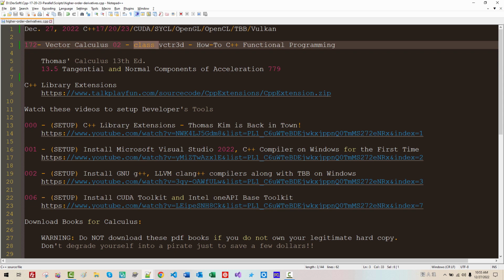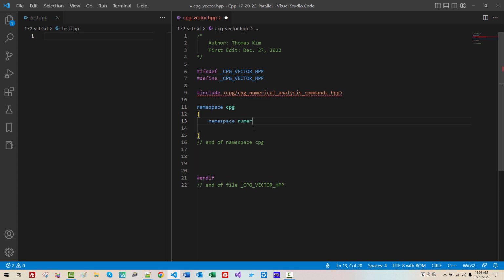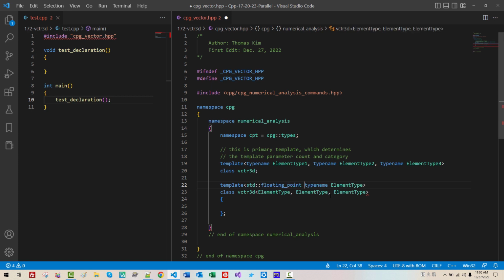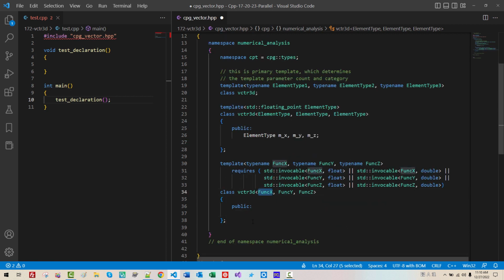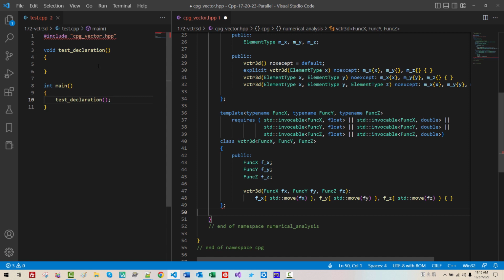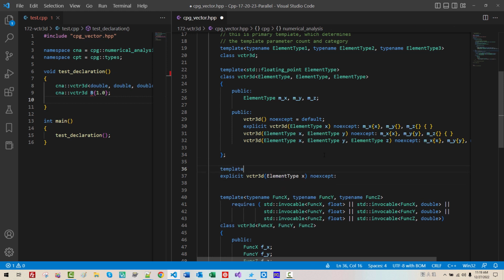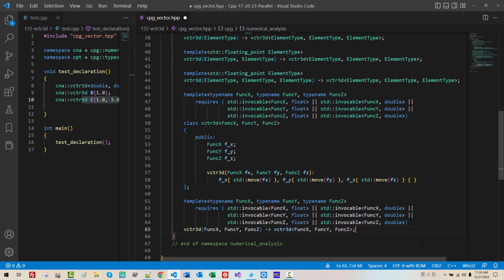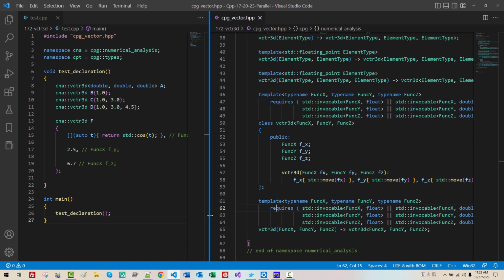172- Vector Calculus 02 - vctr3d class design - How-To C++ Functional Programming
Watch these videos to setup Developer's Tools

Download Books for Calculus:

 WARNING: Do NOT download these pdf books if you do not own your legitimate hard copy.
 Don't degrade yourself into a pirate just to save a few dollars!!

 Thomas' Calculus 13th Ed. & Calculus by James Stewart 9th. Ed.